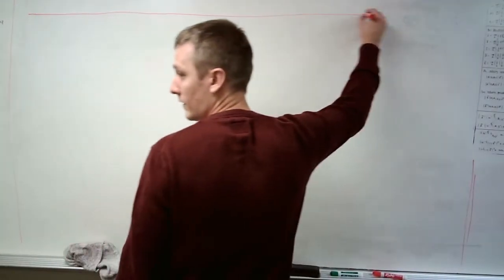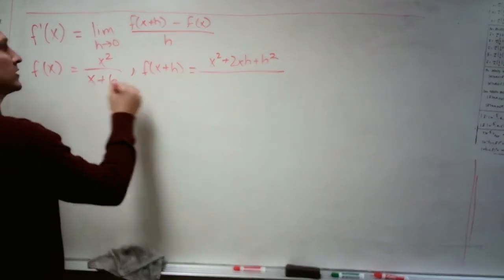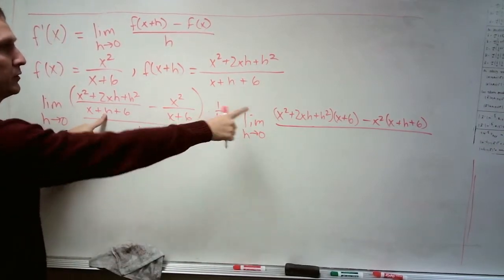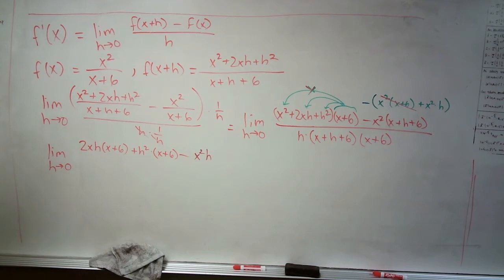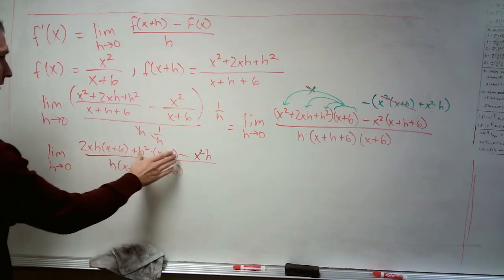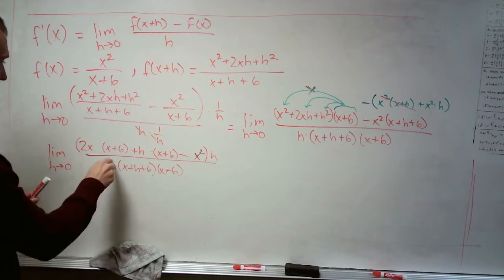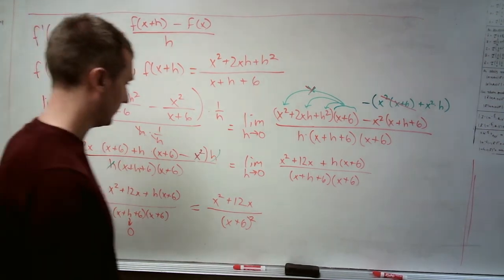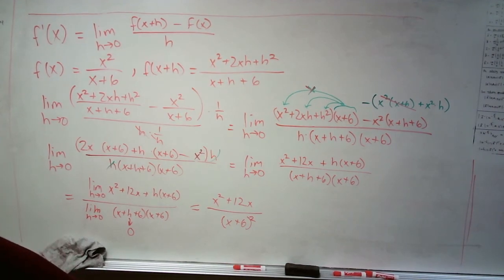AMAT 112 (Exam Review) Derivative Ex 4